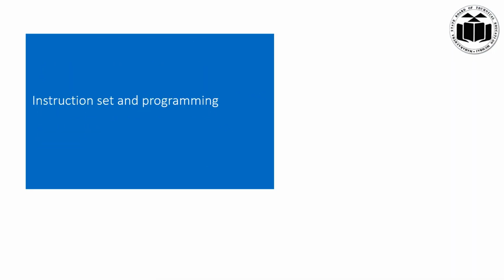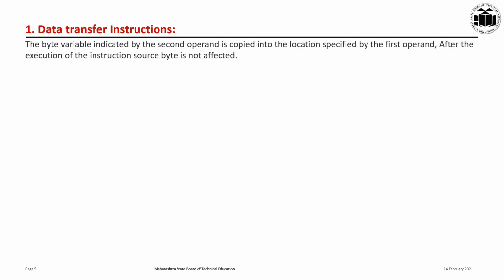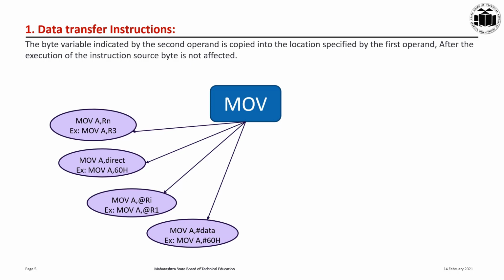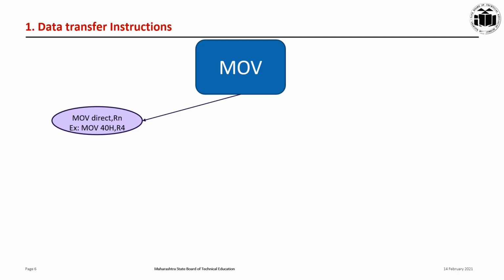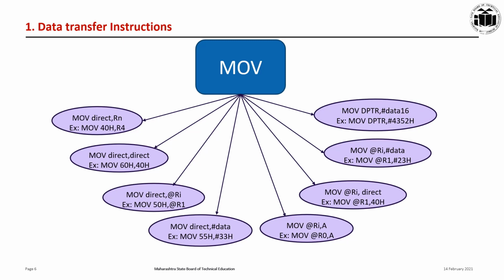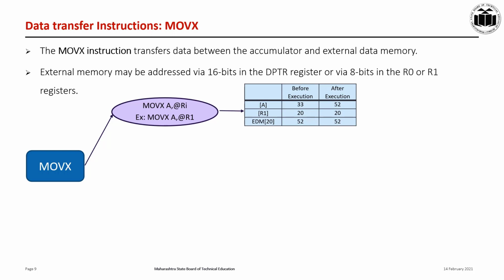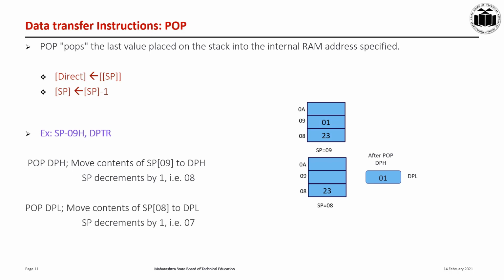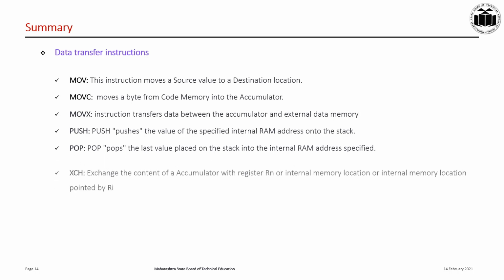22426 2 2 1 8051 data transfer instructions with examples